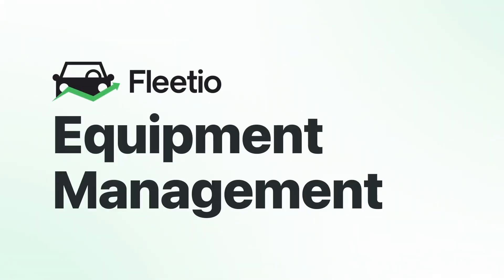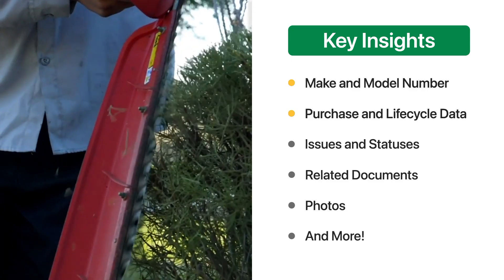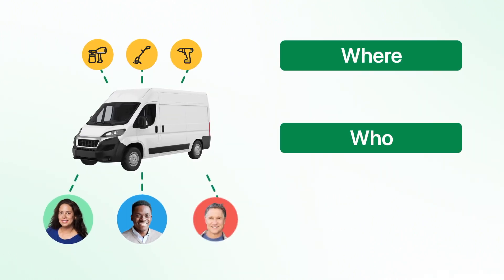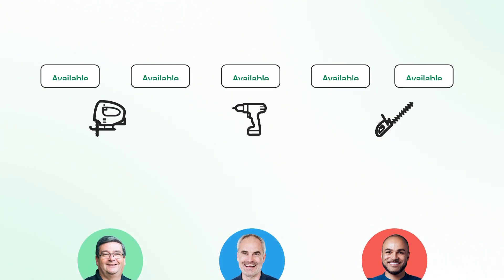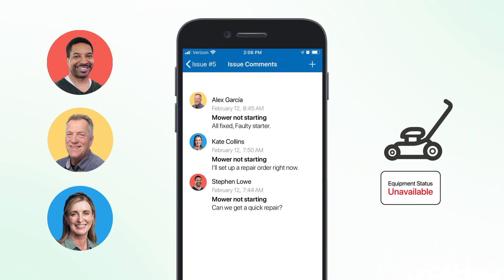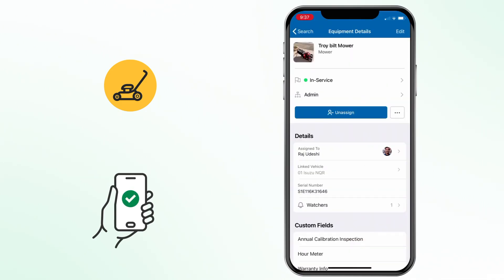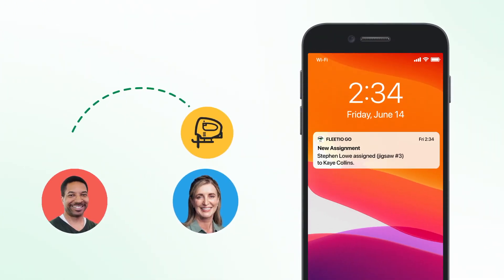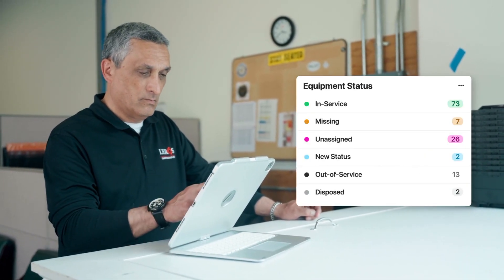The Best Equipment Management Software | Fleetio Overview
All-in-one equipment management solution for your fleet's small equipment and power tools.

Remove the headache of using spreadsheets to manage job-critical small equipment and power tools. Instead, track these assets alongside your vehicles and improve team accountability to get the job done.

With Fleetio's Equipment Management, you can:
• Centralize all fleet assets in one system
• Gain full control of your equipment and improve accountability
• Manage your small equipment from anywhere
• Unlock powerful fleet reporting